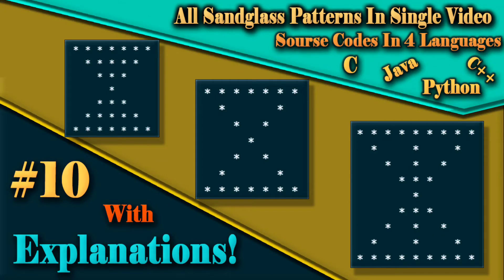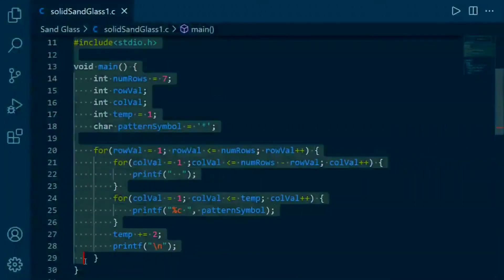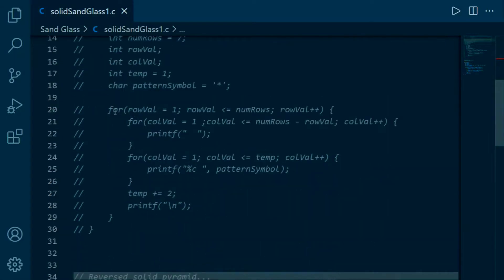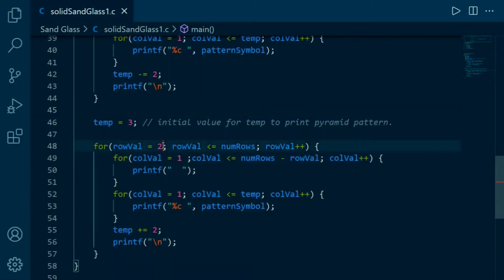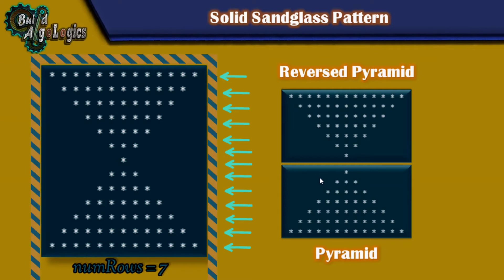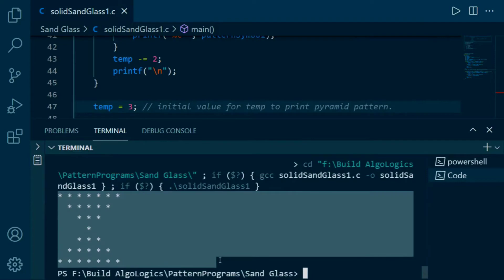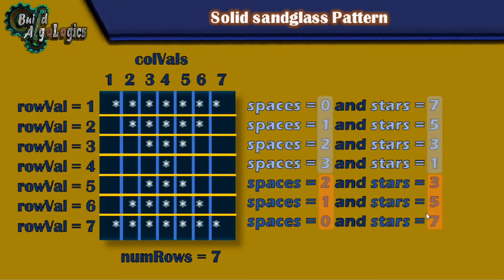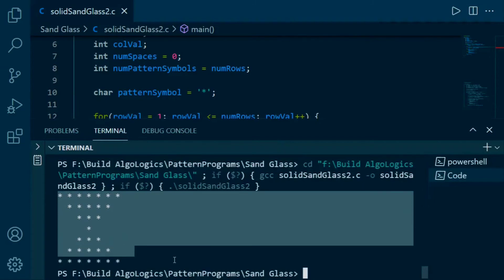Sandglass Star Pattern In C [2023] | Source code in C, C++, JAVA and PYTHON | Build AlgoLogics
Welcome to this programming tutorial where I'll show you how to create 3 different sandglass star patterns in the C programming language. Whether you're a beginner or an experienced programmer, you'll find this tutorial helpful.

In this video, I'll cover:

How to print solid and hollow sandglass star patterns
How to add a cross to a hollow sandglass star pattern
How to draw these patterns using any symbol
By the end of this tutorial, you'll have the knowledge to create these beautiful patterns using just a few lines of code. Don't forget to download the source code and try it out for yourself.

In this Tutorial, I am gonna show you how can we draw these 3 sandglass star pattern in c programming language, source code is also available in C, C++, JAVA and Python, you can find the link below from where you can download source codes of these pattern.

Our next recommended videos

hollow sand glass pattern in c using for loop
pattern sand glass
sand glass pattern in c
sand glass star pattern in c

We appreciate your support and hope to see you again soon!